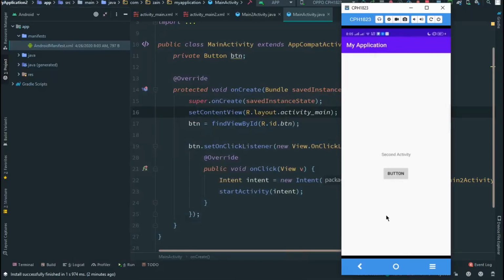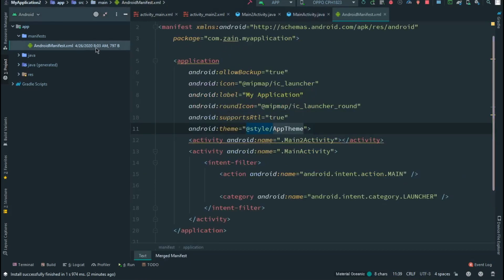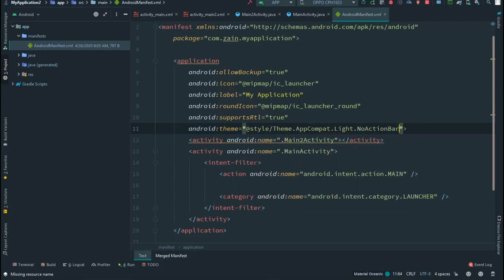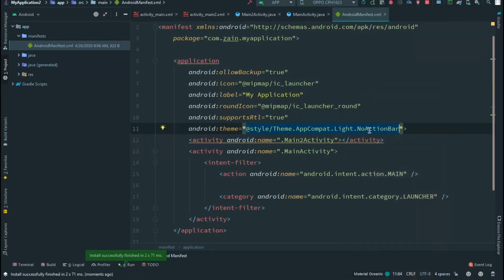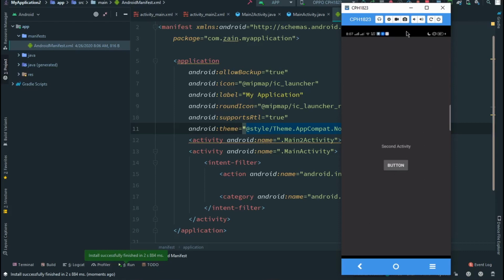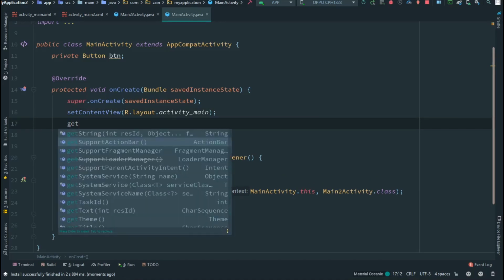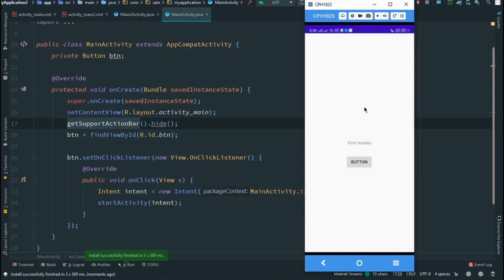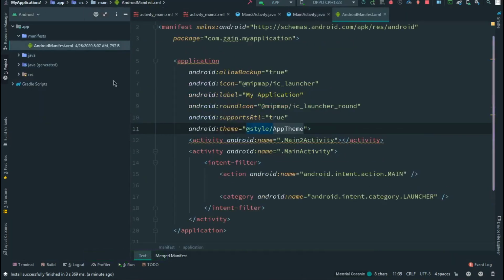How to Remove the ActionBar from Specific Activities (Or All Activities) - Android Studio Tutorial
In this video we will learn, how to remove the default ActionBar either from all activities within an application or only from single activities. This is necessary for example if you want to implement the more flexible Toolbar into your app.
To remove the ActionBar from all activities, we can set the parent of the default AppTheme in the styles.xml file to "Theme.AppCompat.Light.NoActionBar" or "Theme.AppCompat.NoActionBar".